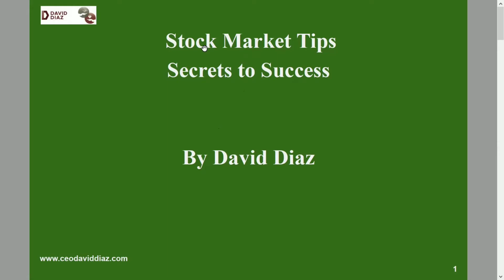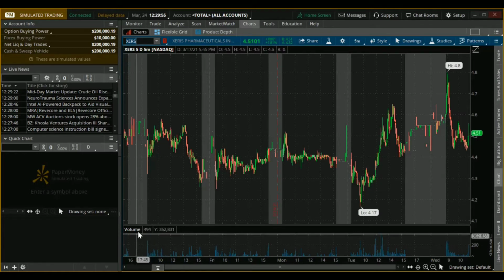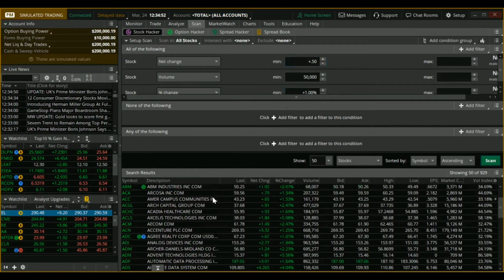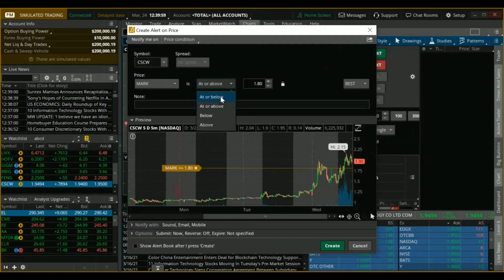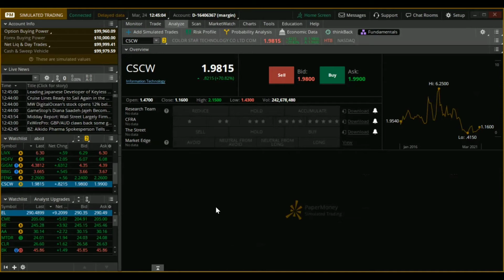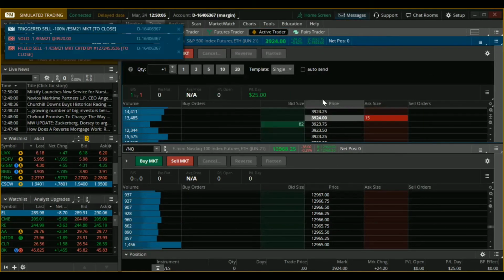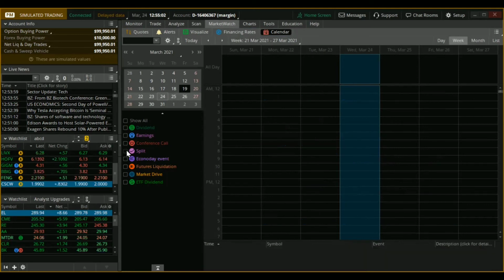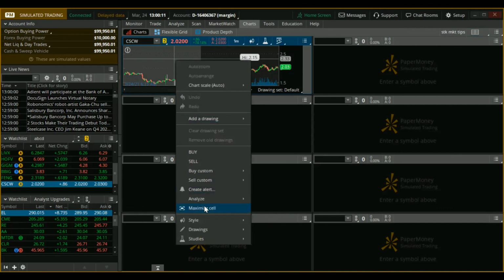stk mkt tips 209 TOS Full HD 1080p 1